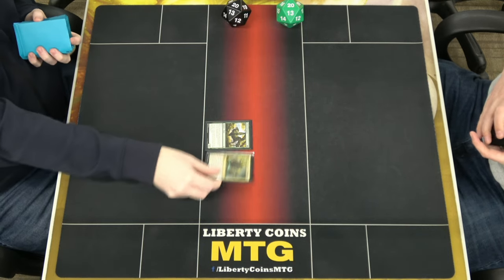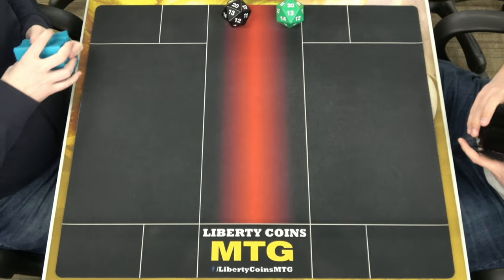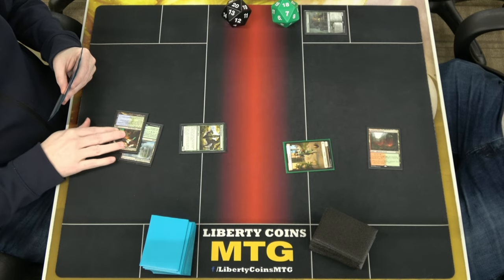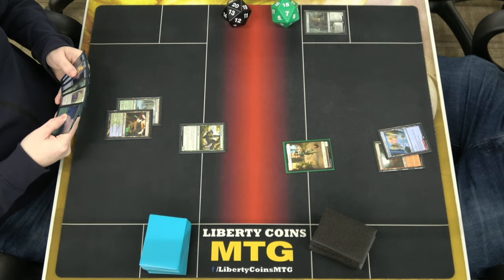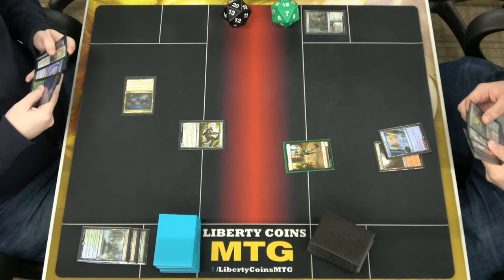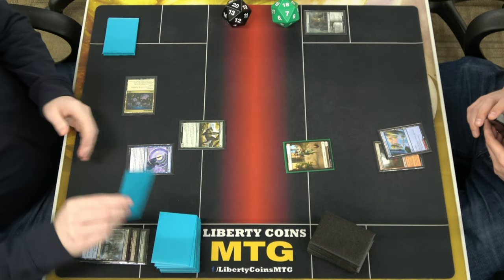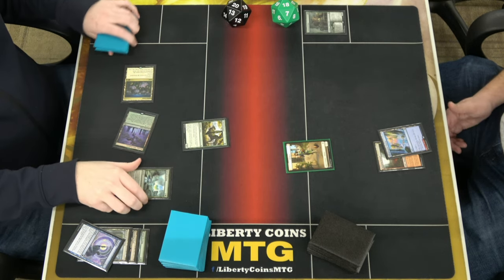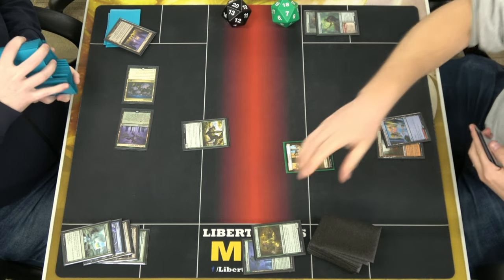Hidden Strings 🔵🟢⚫ vs Temur Adventures 🔴🔵🟢 | 12-08-23 | Round 2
Open Discord.